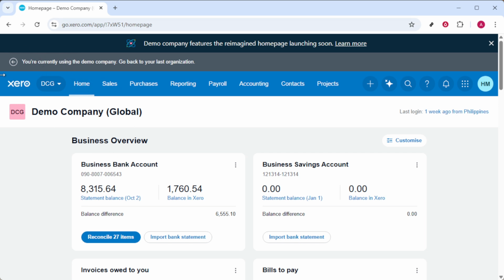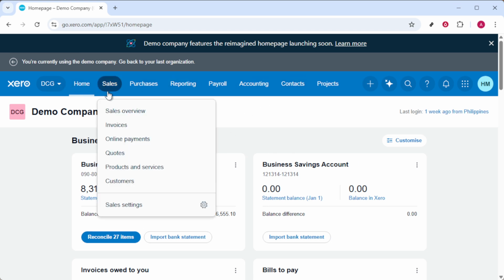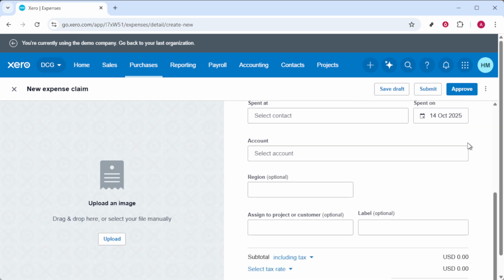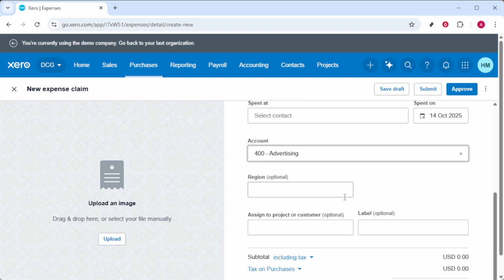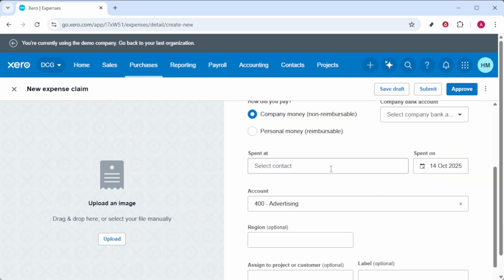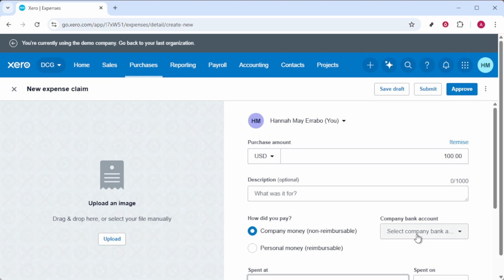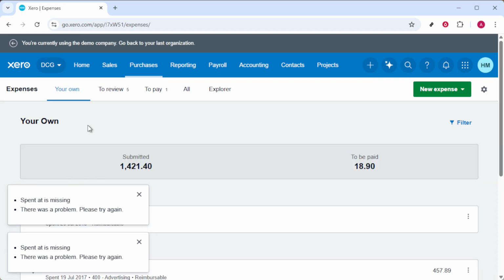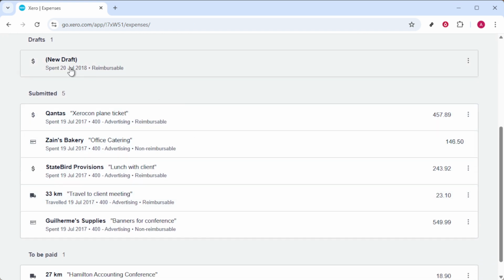How to Add an Expense in Xero | 2025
Learn how to add an expense in Xero 💵. Step-by-step guide to record business expenses, categorize transactions correctly, and keep your financial records accurate and up to date.